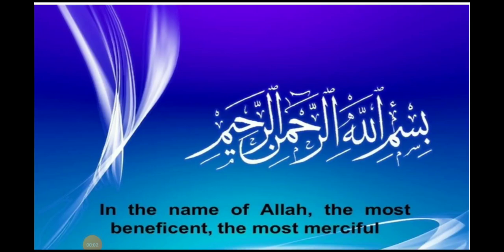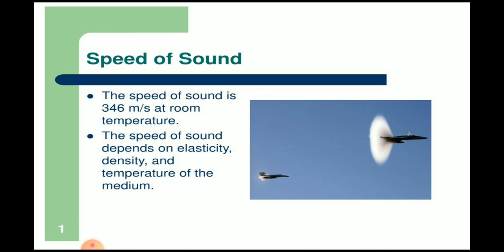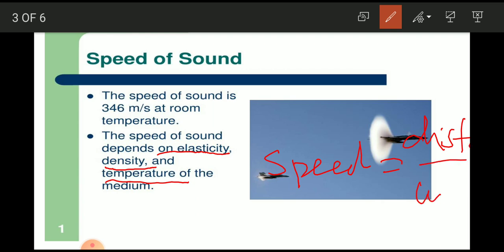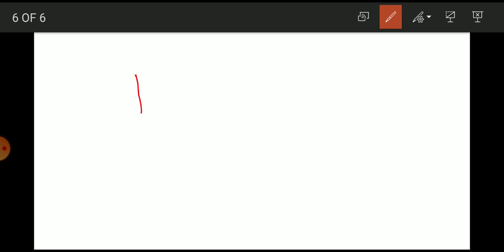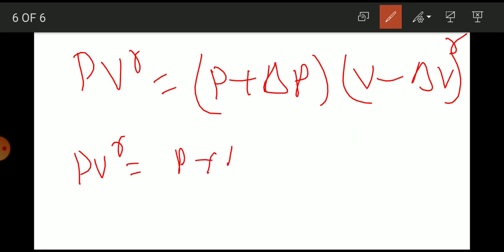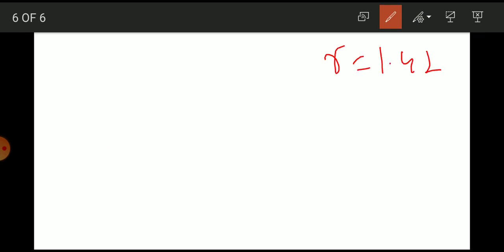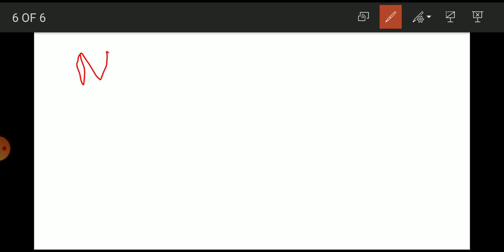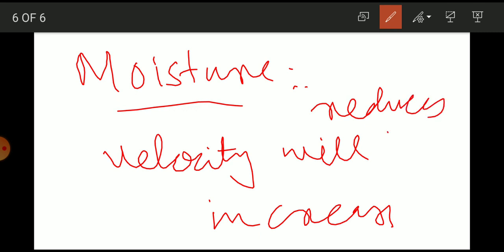Grade 10 Physics 32